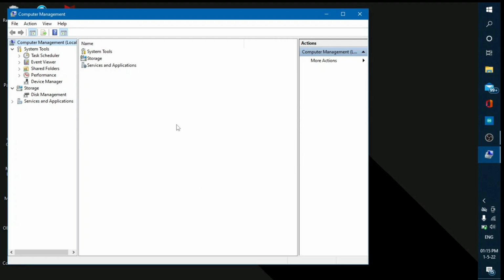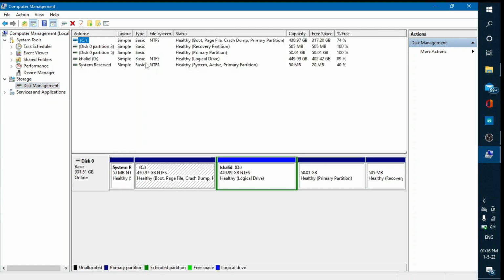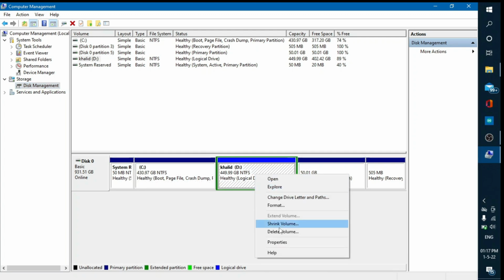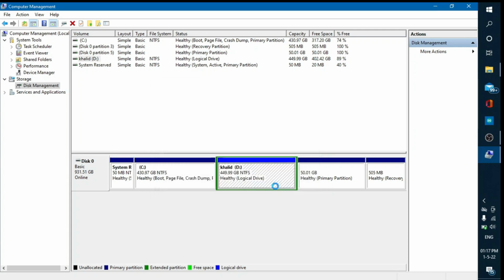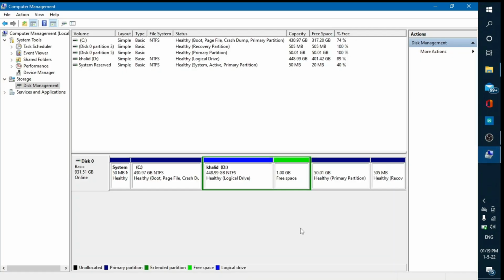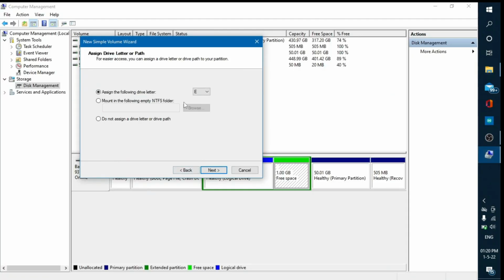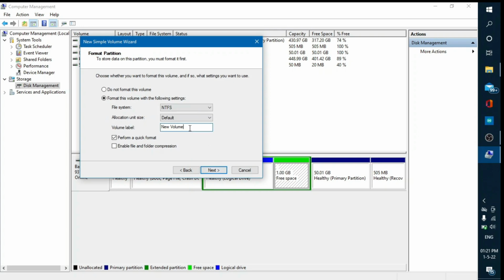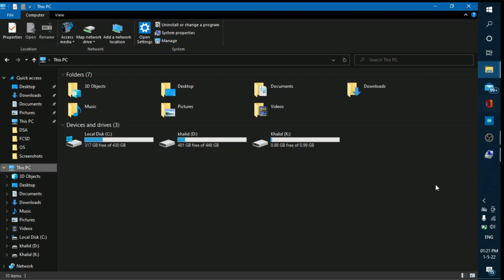How to create new volume | Partition of Disk | Windows 10 11 | English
This video is made in order to make you all familiar with creating a new volume in the sense of how to make a partition of the disk.